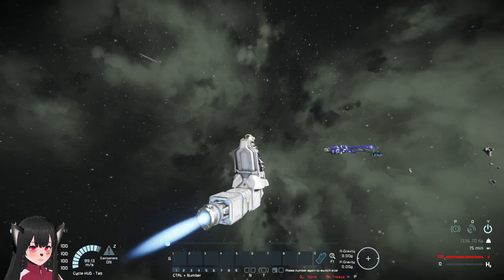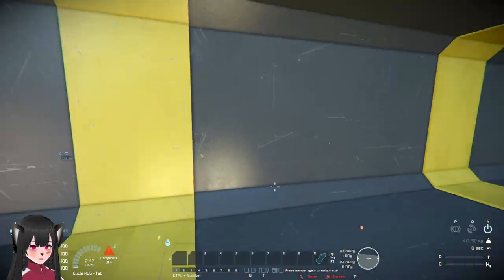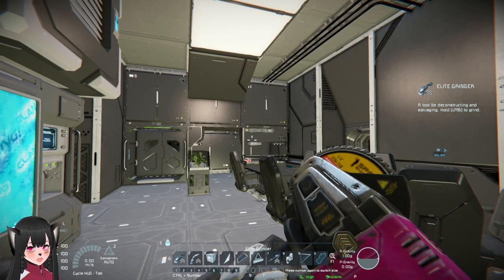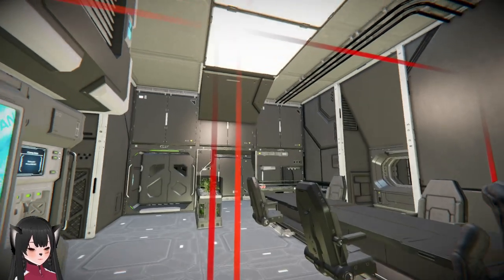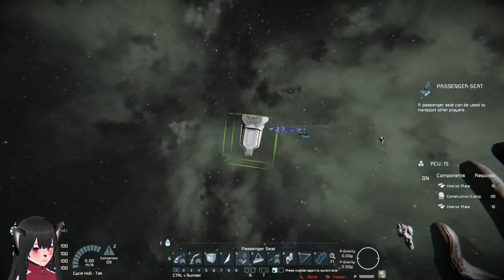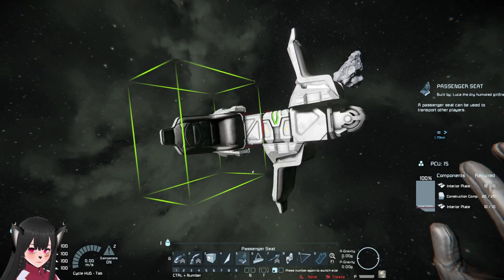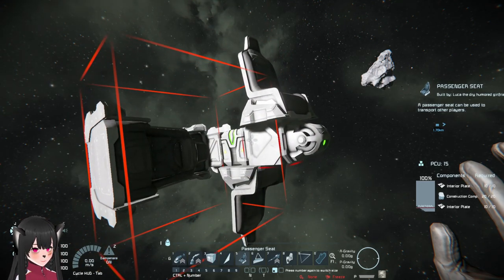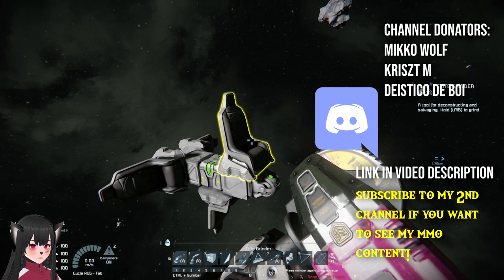An Even Cheaper Way to Board Enemy Ships, Space Engineers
A short video showing a cheap and fast trick to get you and your friends inside enemy ships on Space Engineers by utilizing a common property of small grid blocks using a very basic, and rudimentary missile projectile which can be developed into more effective systems